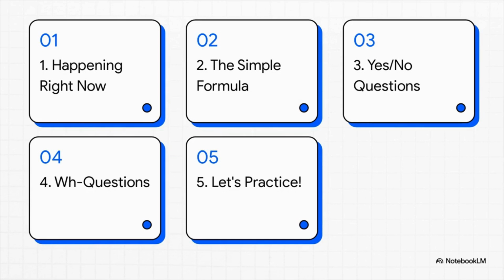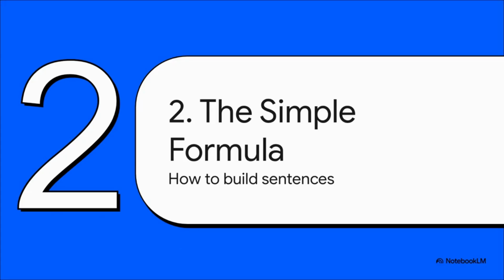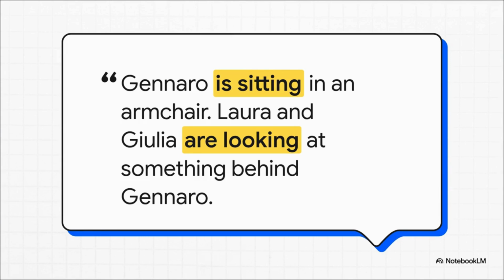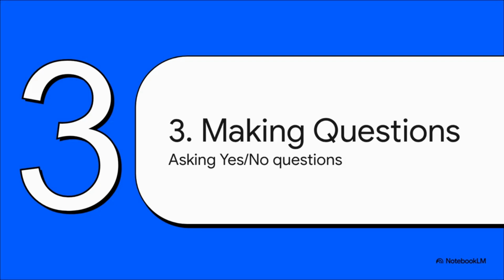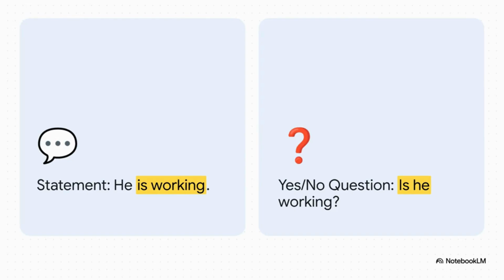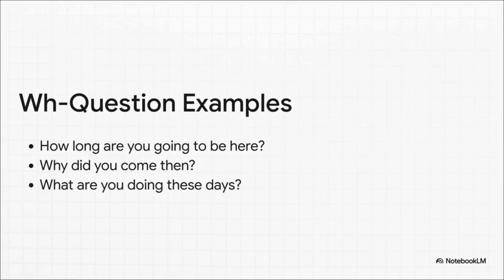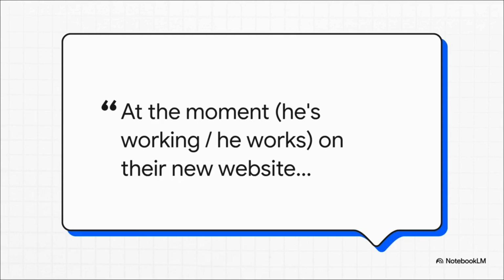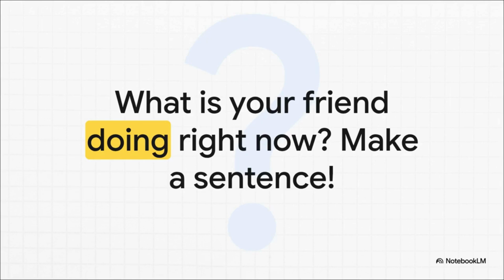✅ Learn English Grammar easily | Learn How to Make Negatives, Ask Questions, and Use it Naturally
✅In this video, you’ll master the Present Continuous tense — one of the most useful tenses in English. Oversee this video and practice along! By the end, you’ll be able to use the Present Continuous confidently and correctly in your everyday English.

00:00 Introduction
01:30 Happening Right Now "When Use It"
02:18 The Simple Formula "How to Build Sentences"
04:53 Making Questions "Asking Yes/ No Questions"
06:31 Asking for Information "What, Where, Why, How"
08:01 Let's Practice "Check Your Understanding"

We’ll go through everything you need to know:
•  How to make negative sentences
•  How to form questions
•  When and how to use it naturally in conversation